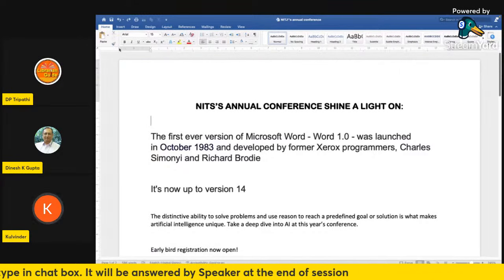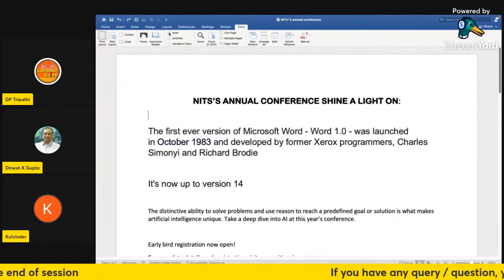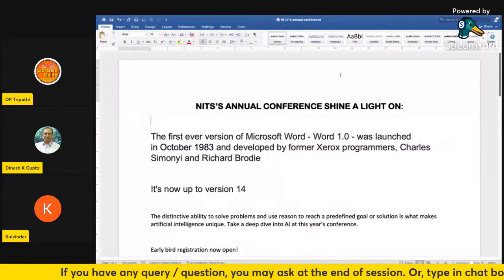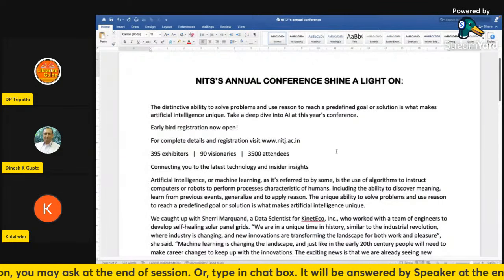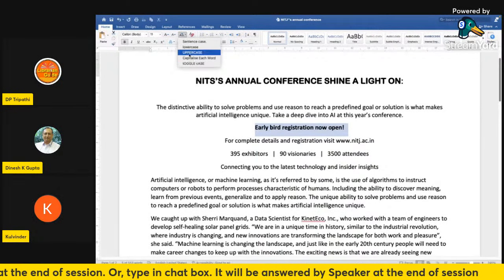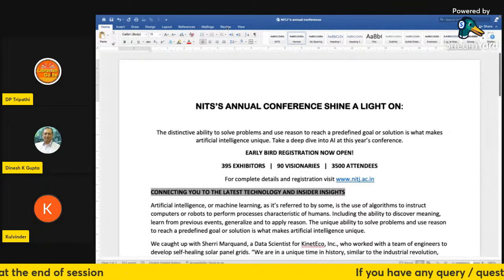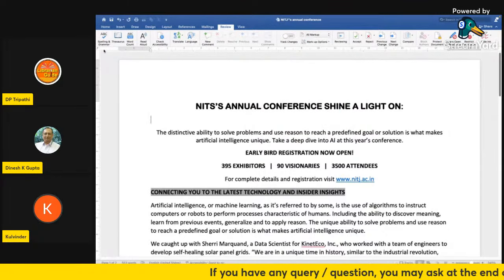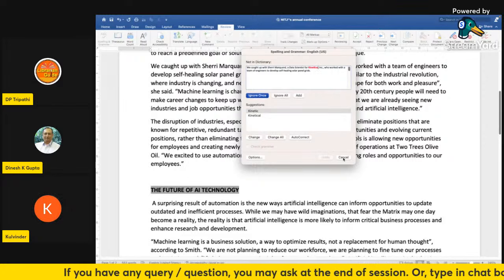Day - 1 - Microsoft Word (Basics) - Part: 1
This training program will be on Microsoft Work (Basics).